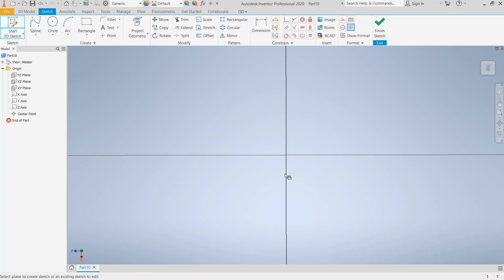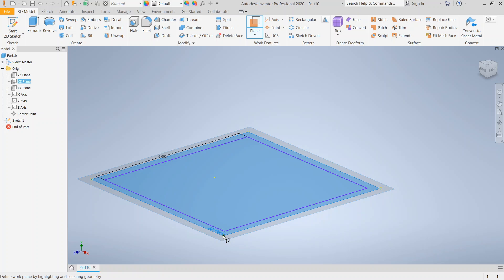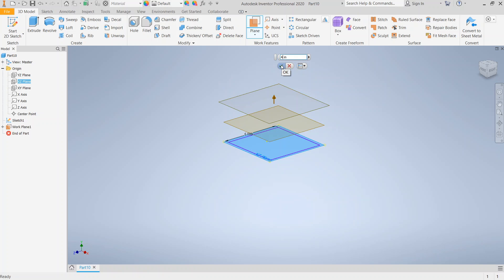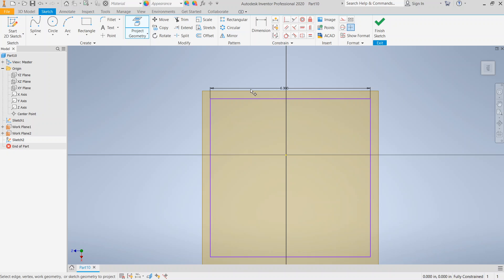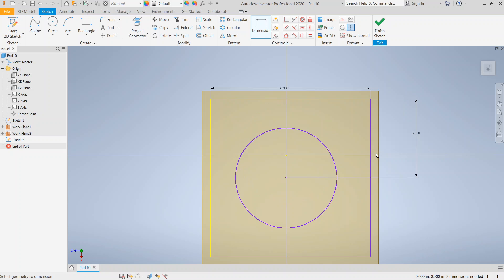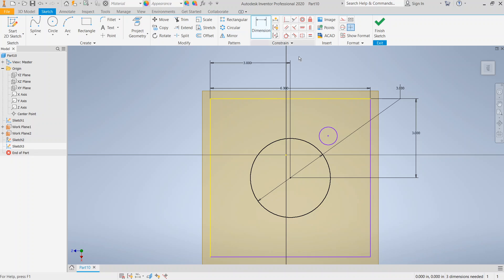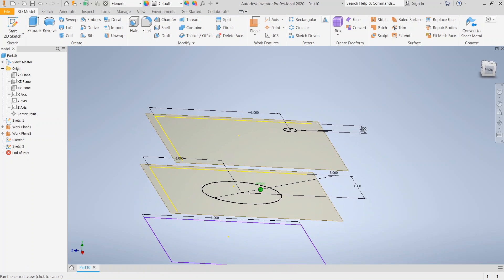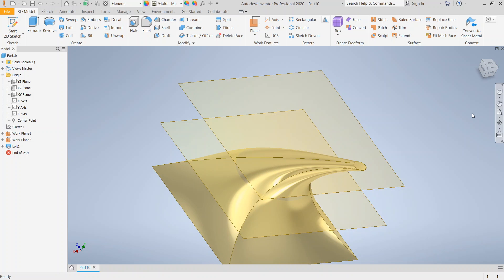Autodesk Inventor 2020: 9: 3D Loft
This video is part of a basic course in Autodesk Inventor 2020. This video focuses on the 3D Loft tool .